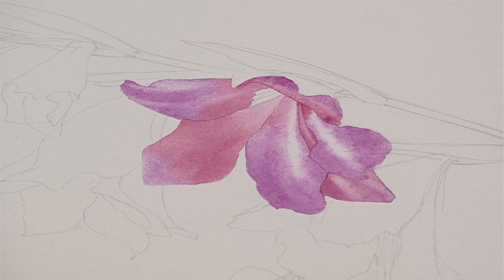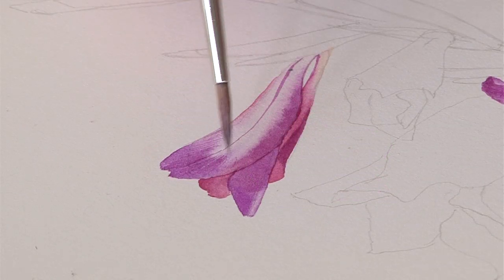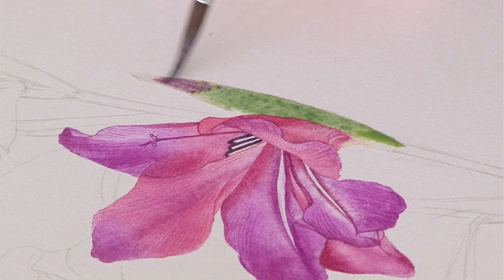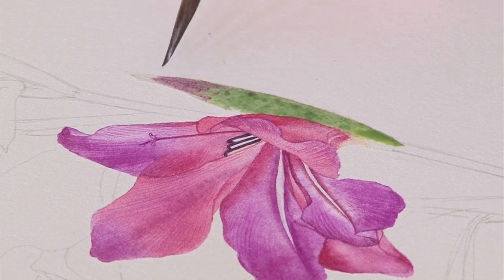How to paint a Gladioli in water colour - by Billy Showell - Preview Video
This week Billy show you how to paint a Gladioli flower and bud, using wet in wet, dry brushing and soft wash techniques.